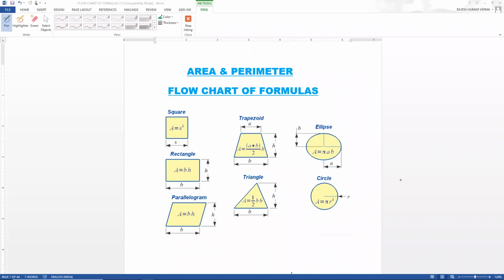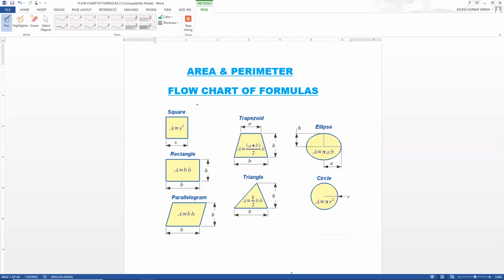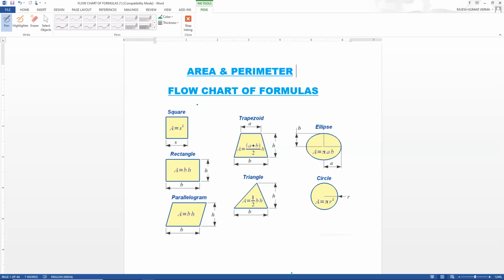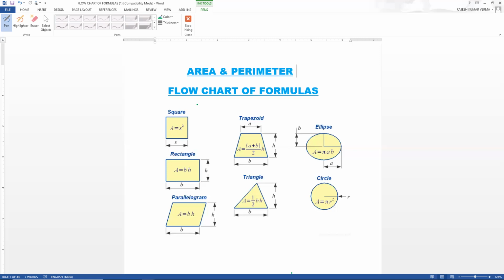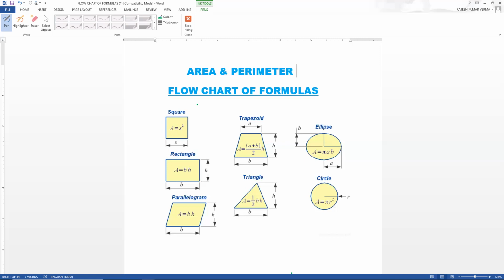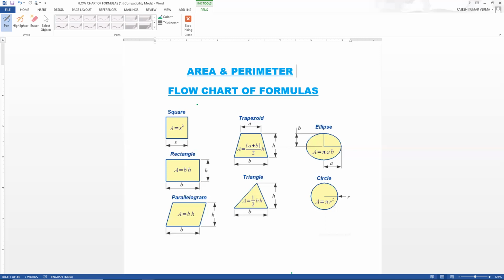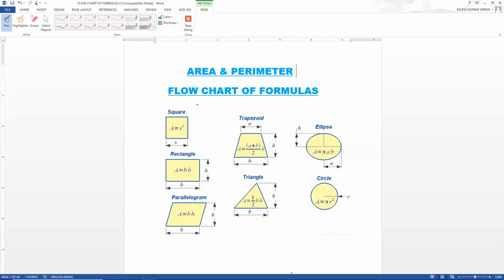FORMULAE AREA & PERIMETER CL 7 LETS REVISE PART 1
CLASS 7 MATHS CHAPTER  11 AREA & PERIMETER